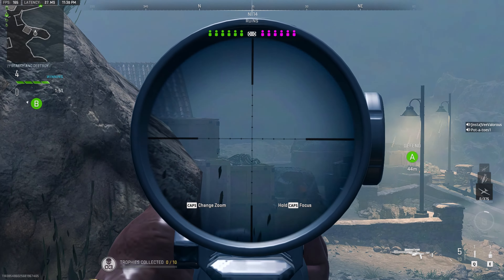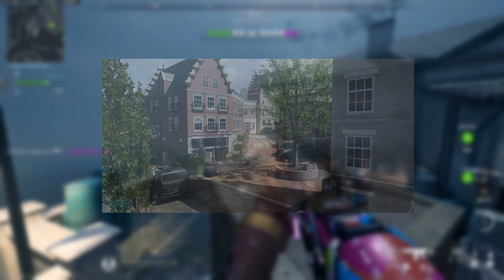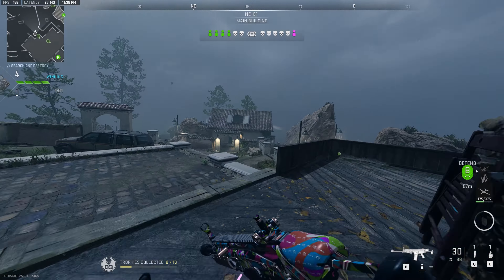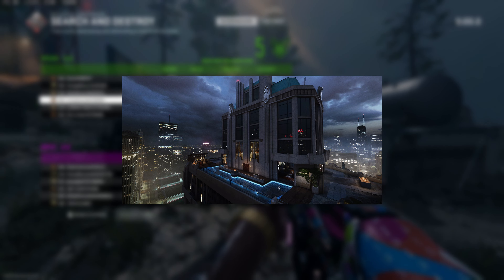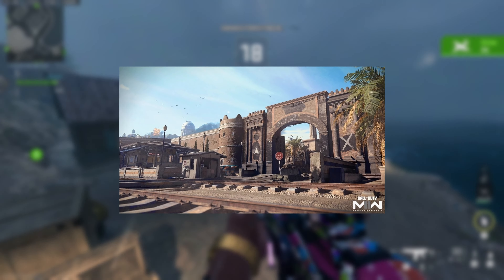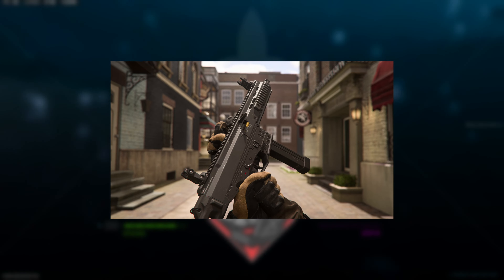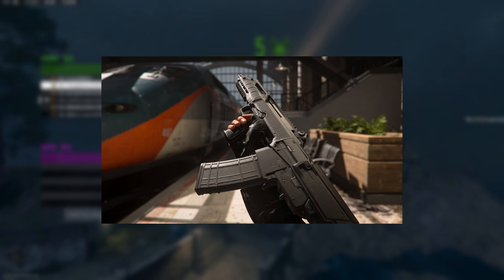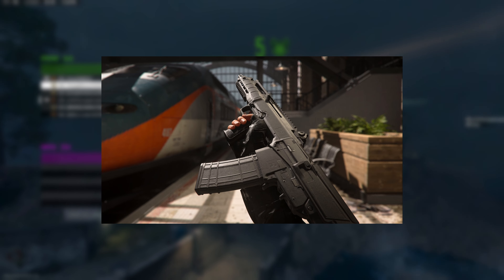MODERN WARFARE SEASON 4 FIRST LOOK! | @T1Crusty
Taking a look at season 4 for call of duty modern warfare II!

💻PC SPECS
i7-10700k
EVGA 3060 XC 12GB
5TB SEAGATE HDD
2TB PCI M.2
Cooler Master AIO Cooler

🎤AUDIO EQUIPMENT
Microphone: Samson Q9U
Mixer: GoXLR